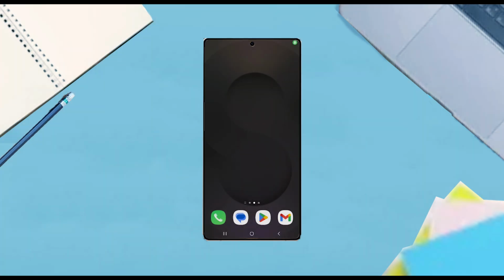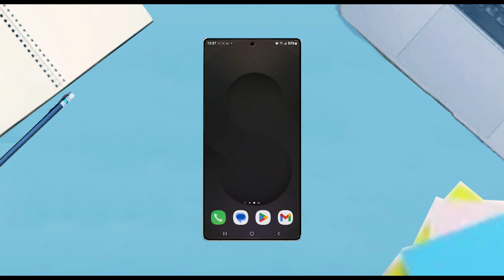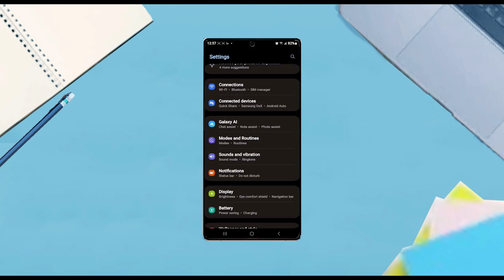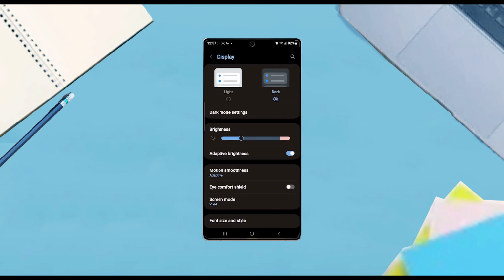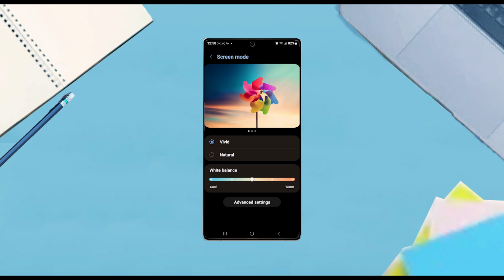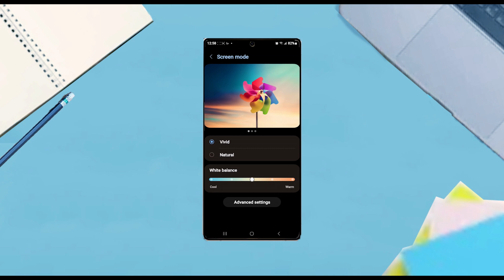Samsung Galaxy S25, S25+ Ultra | How to Change the White Balance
YouTube Description:
Learn how to change the white balance on the Samsung Galaxy S25, S25+, and S25 Ultra to get the perfect color accuracy in your photos and videos! 📷✨ Adjusting the white balance helps you control the warmth or coolness of your images for the best results in different lighting conditions.